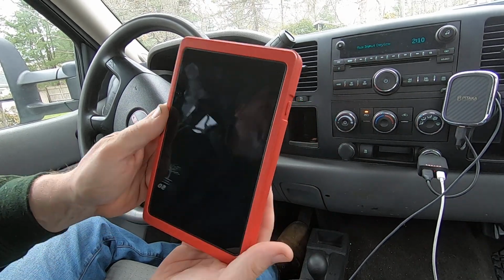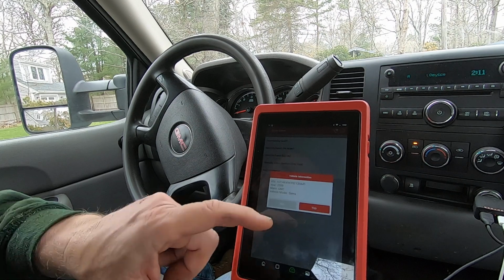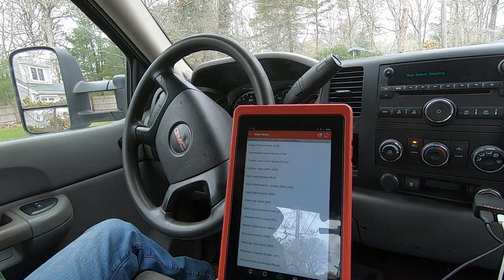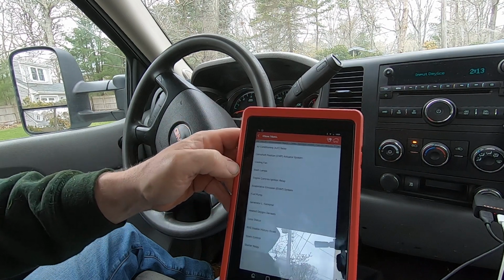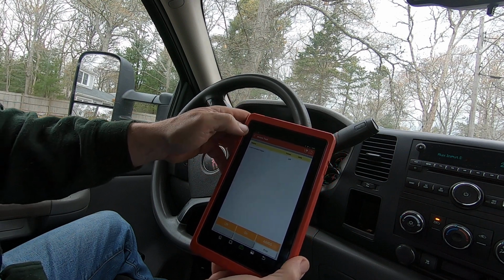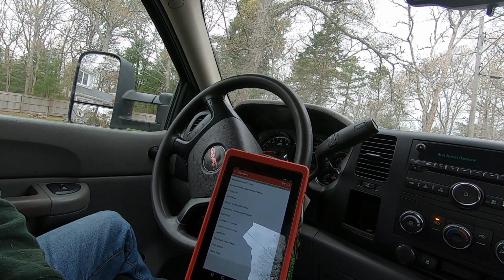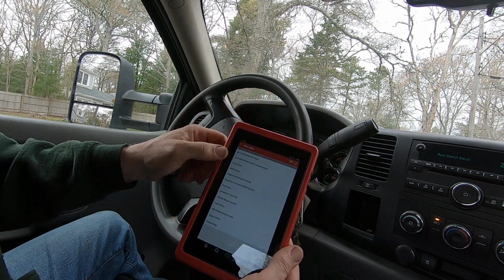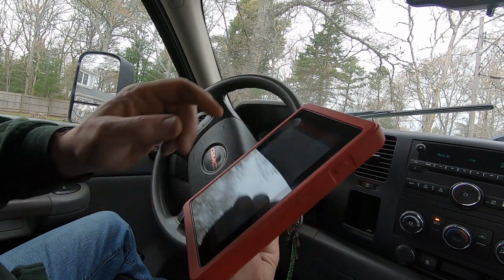New Scan Tool Launch x431 Pros Mini V3 Evap code 2009 GMC Sierra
Diagnosing my check engine light, Small EVAP leak again.